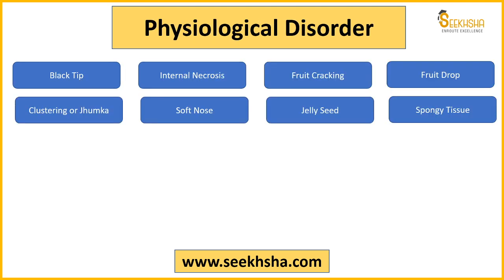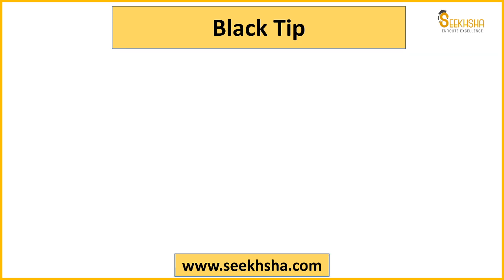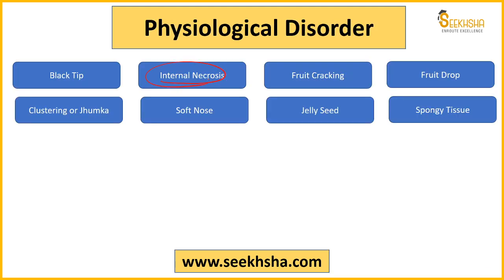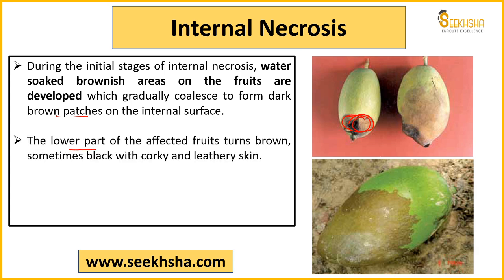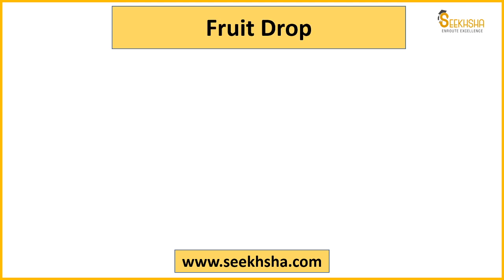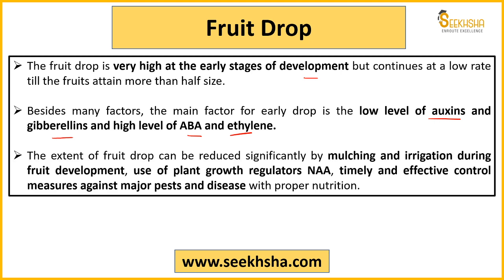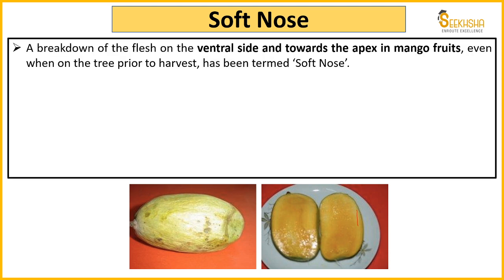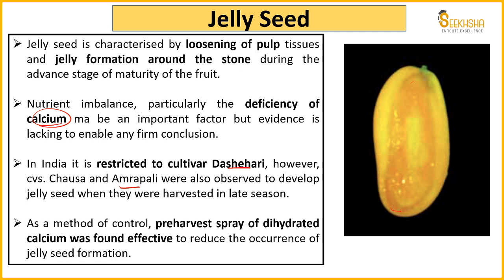Agriculture Static- Mango King of Fruits - Part VIII- Pest Mgt - IBPS AFO-NABARD Grade A